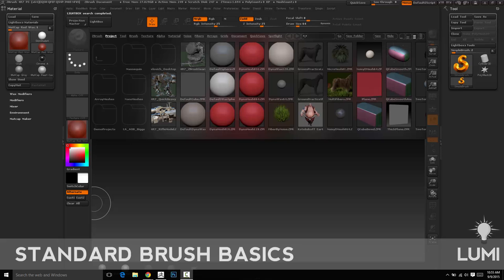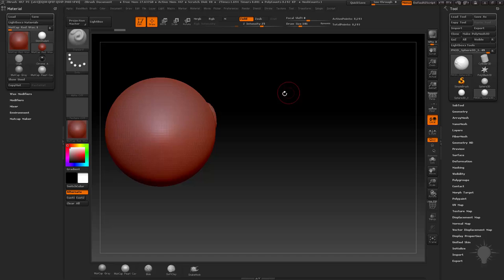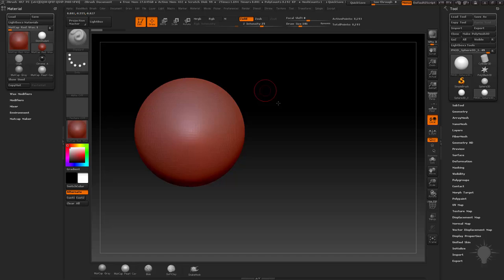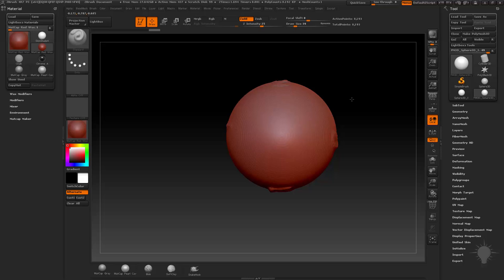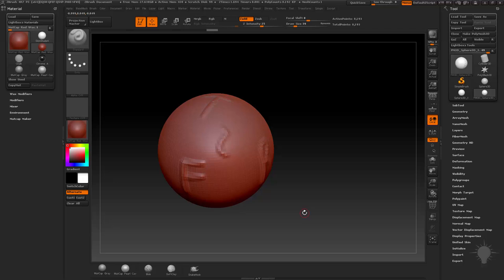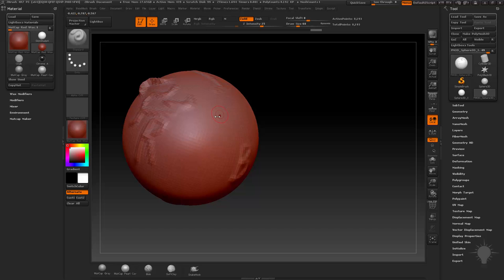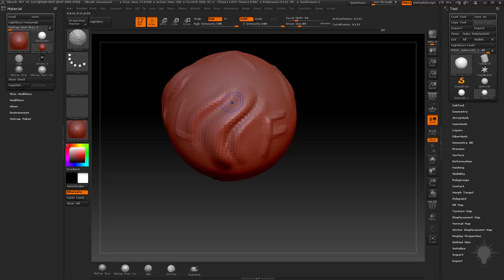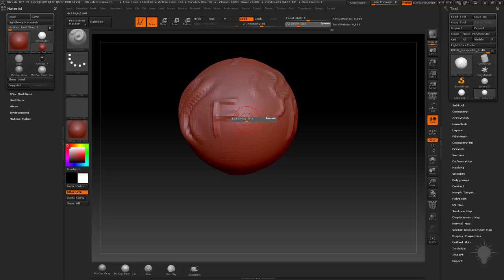004 Standard Brush Basics